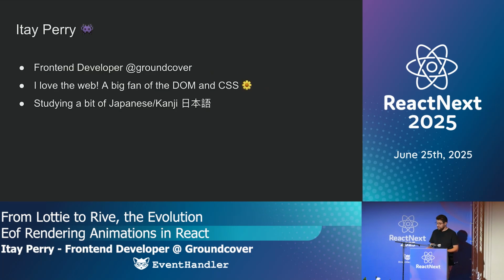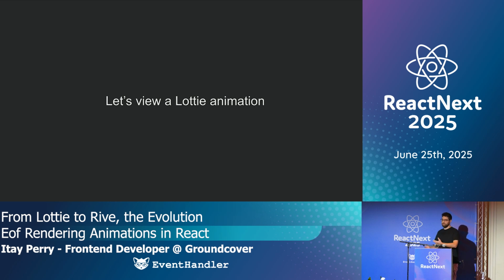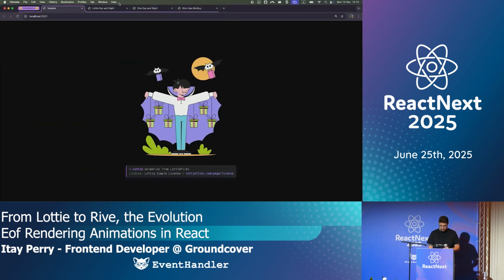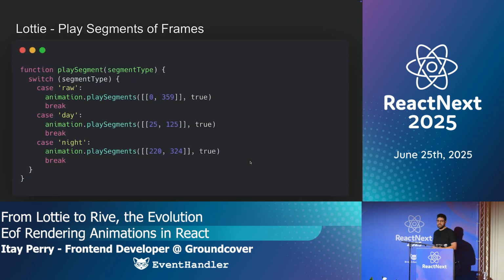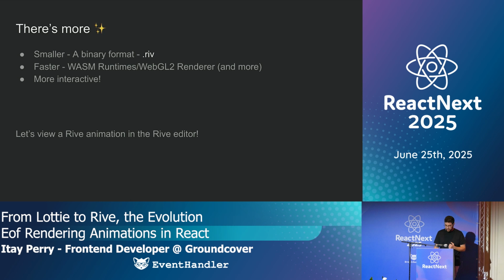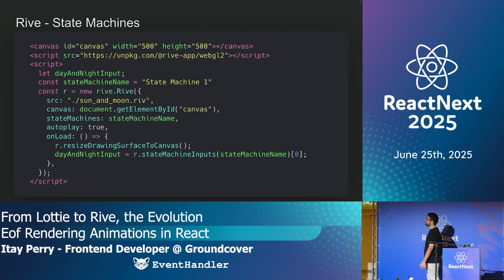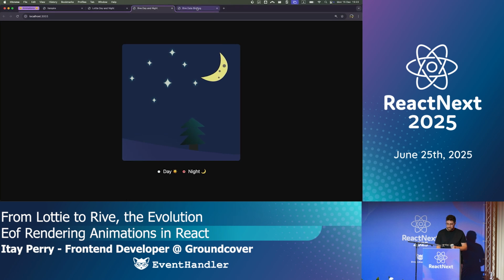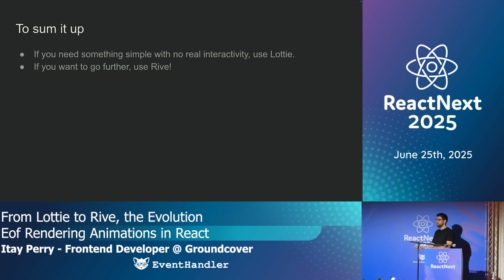Itay Perry @From ReactNext '25 | Lottie to Rive, the Evolution of Rendering Animations in React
ReactNext 2025

Rendering high-quality animations has never been trivial, and in today’s world, when performance is key and file sizes might be hazardous when too big, a solid format and an efficient renderer must be used for these animations. Lottie has always been a wonderful solution, but it seems a new generation of formats was created! In this talk, we will dive into the evolution that started with Lottie and continued with Rive. We will see the advantages of Rive over Lottie as I have seen from my own experience as a Front-End Developer.